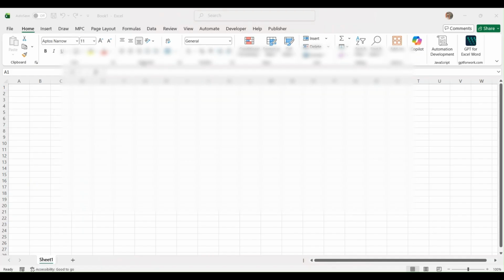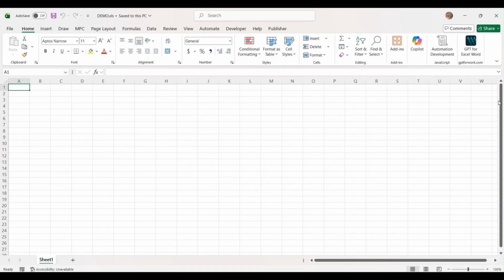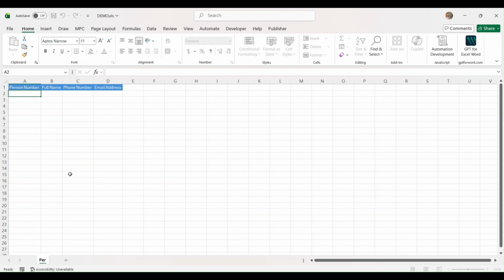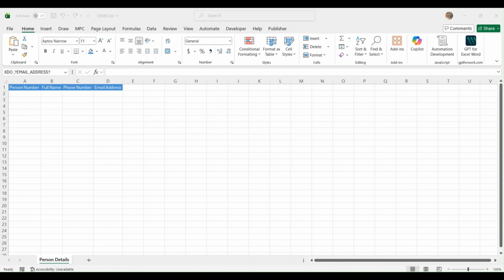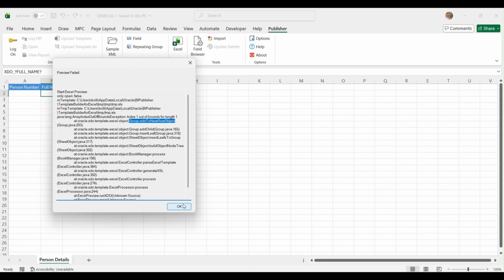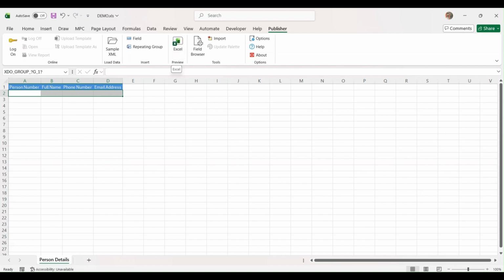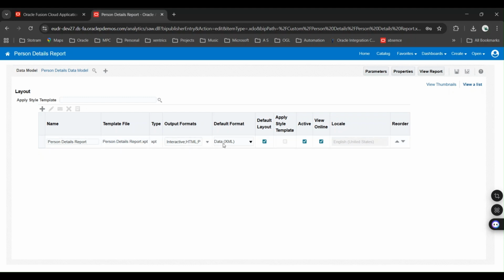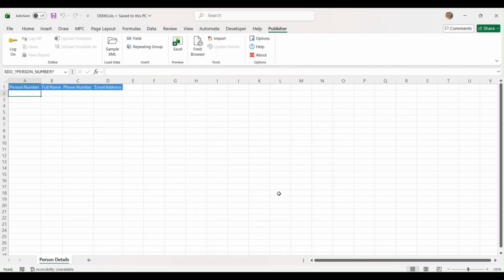Creating Excel Template In Bi Publisher Part2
In this video i demonstrated how to create excel templates from scratch which out using Blank Excel templates from the Samples folder and how to understand the errors of Bi Publisher preview.